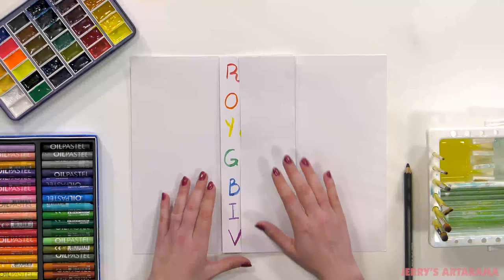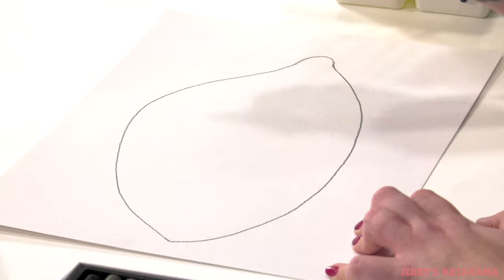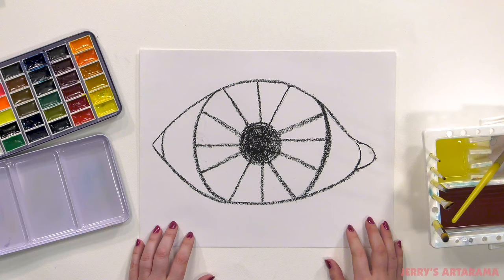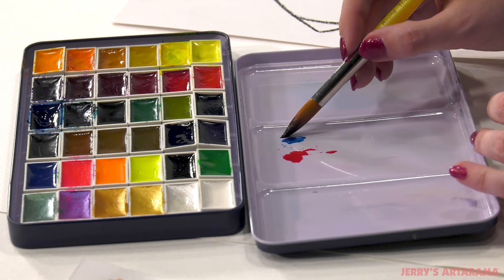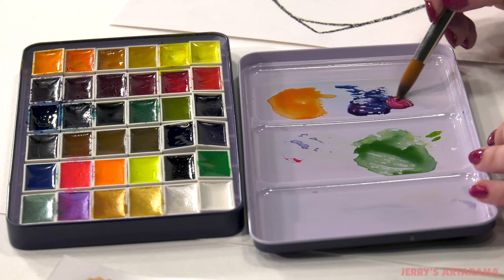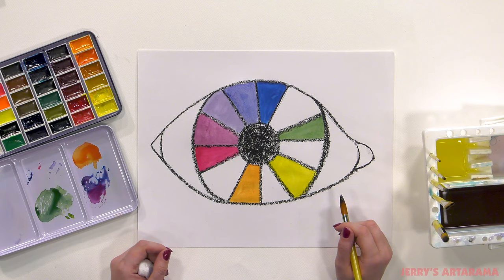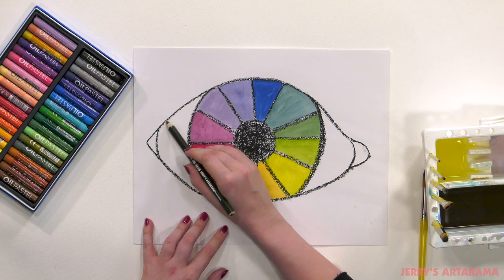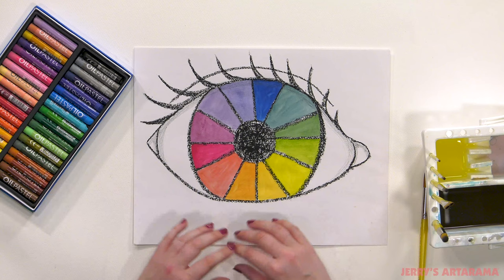Kids Art Lesson Eyeball Color Wheel 👁🌈🖌, Video Lesson 07 Spring Semester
Eyes come in all sorts of amazing colors! In this project, we’re going to explore the color wheel by creating our very own wheel in the center of an eye. Students will learn about primary, secondary, and tertiary colors. In the Advanced lesson, students will add more details and shading to their eye color wheel.

Art Explorations: Kids Art Classes/Lessons! is a free online art education program for children ranging in age from six to ten years old.  Each week your personal art instructor, Miss Jaime, will go step-by-step through a variety of different art projects. Your child will begin to learn the fundamentals of drawing, painting, and color theory, all while building confidence in their art skills in the process.

Each lesson is presented in two parts. 1️⃣ The first portion is the core lesson, which is ideal for younger students. They will learn an entire art project, start to finish. For older students, or those wanting an extra challenge, 2️⃣ the second portion of the video takes your child’s art project even further, going over details and teaching more advanced techniques with tools such as acrylic paint and soft pastel!

There are a total of sixteen lessons for the Spring semester. A list of materials for what you will need for the semester is provided via two teacher’s carts available on jerrysartarama.com. One cart is composed of the materials for the core lesson, while the second cart combines the materials from the core cart to also include the advanced materials. Grab your kit at Jerry’s Artarama and join us as we start your child out on their very own exploration through the arts!